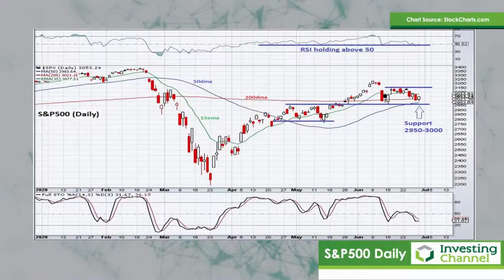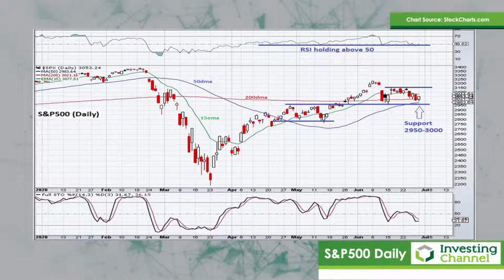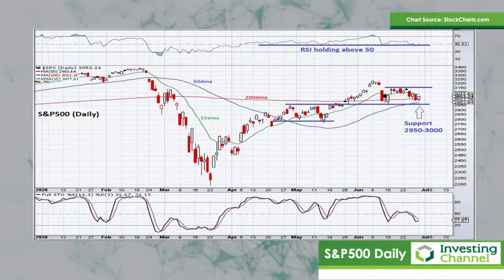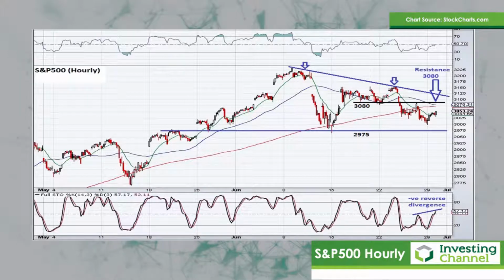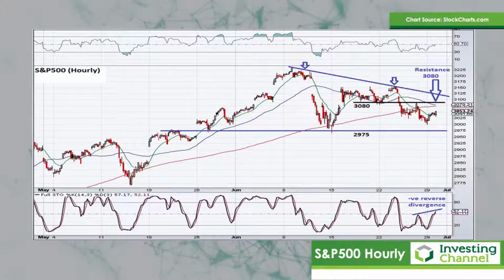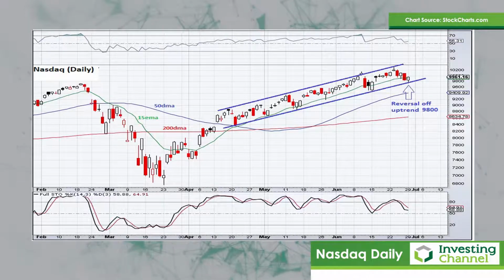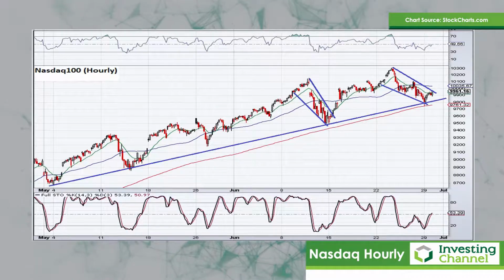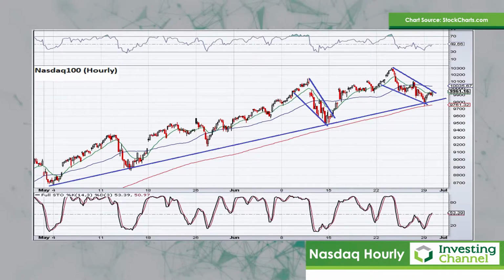NDX Outperforming SPX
Garth provides his weekly analysis on the S&P 500 and the Nasdaq indices as the tech sector continues to outperform other industries.